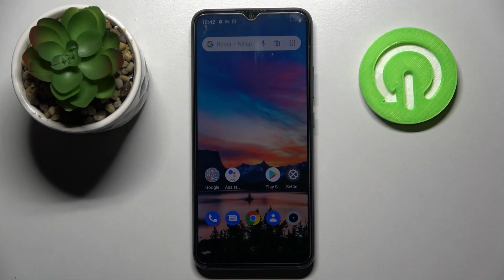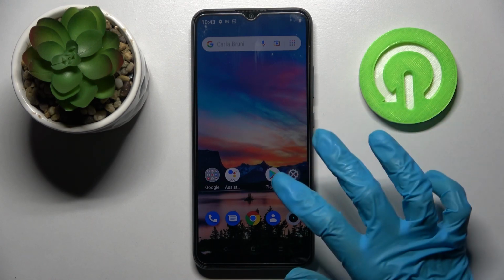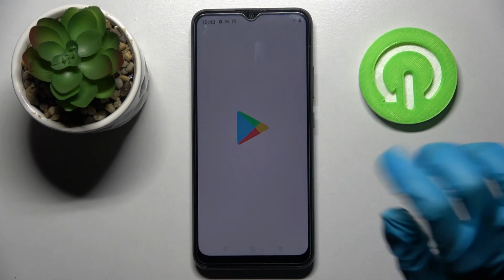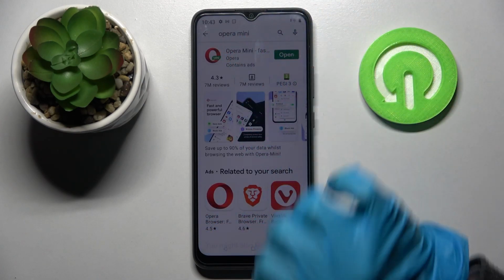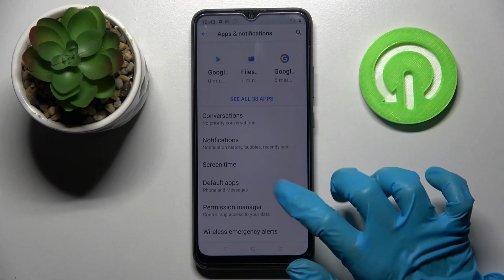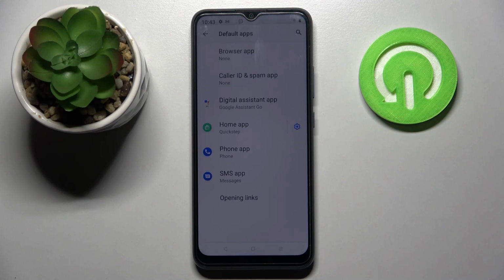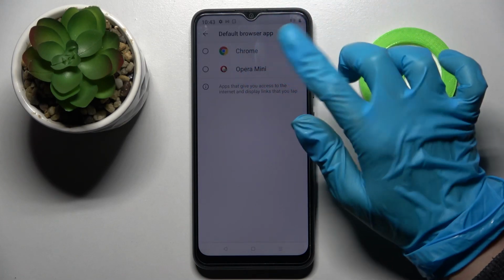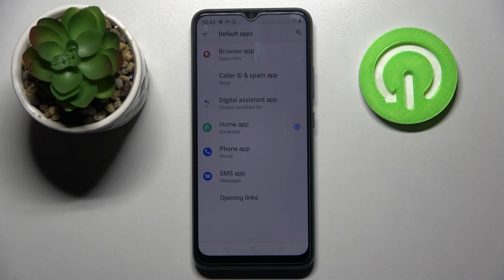Change Default Apps - REALME C11 2021 and Apps Settings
Find out more about REALME C11 2021:
How to choose another application to open files automatically? We answer this question in our new video, where we demonstrate how to correct the list of Default Applications. Just select the program you need and it will become the main one in the area you have chosen (it will be activated automatically and doesn't require special permissions). Successfully customize to everyone!

How to Change Default Apps in REALME C11 2021? How to Correct Default Apps List in REALME C11 2021? How to personalize Default Apps in REALME C11 2021? How to customize Default Apps in REALME C11 2021? How to Choose Default Apps in REALME C11 2021? How to add Default App in REALME C11 2021? How to Manage Apps Settings on REALME C11 2021?